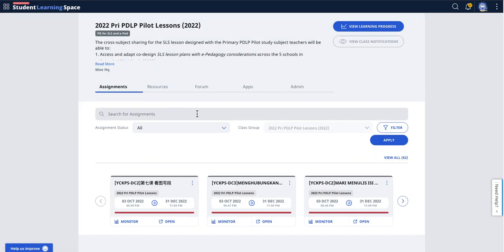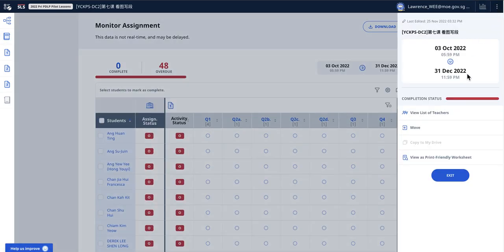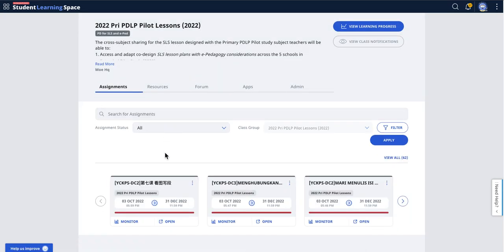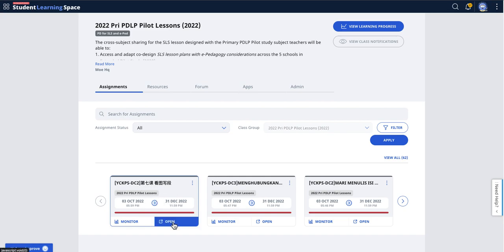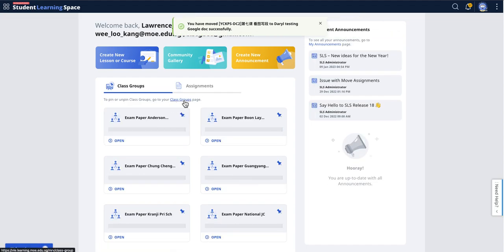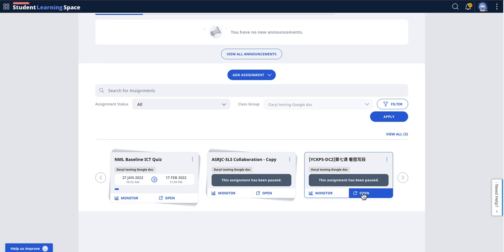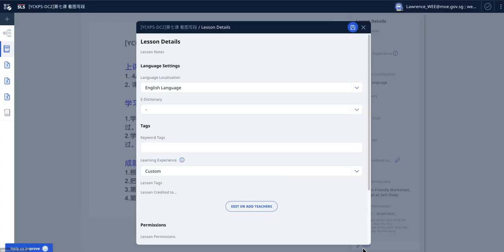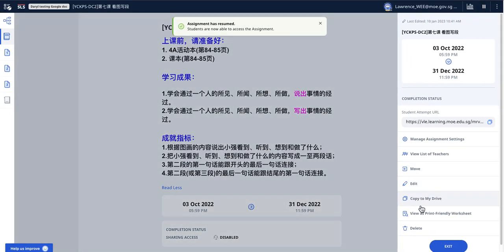SLS MOE past class Assignment cannot be copied? Move assignment to new class, add permission ,resume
Copy an Assignment
You can copy an Assignment after it has been assigned and/or attempted by students. This is helpful for co-teachers of a Class Group to have a copy of an Assignment even if the Owner did not share the original Lesson/Course with them. This function will only be enabled if permission has been granted as well as "RESUMED".

From the Assignment Card, click Monitor. Alternatively, enter the Assignment and click the Monitoring icon  in the header.

Open the right menu and select Copy to My Drive.

Select the folder you would like to store the Lesson or Course in, then click Copy. This Lesson or Course will now be stored in My Drive under My Lessons & Courses tab.